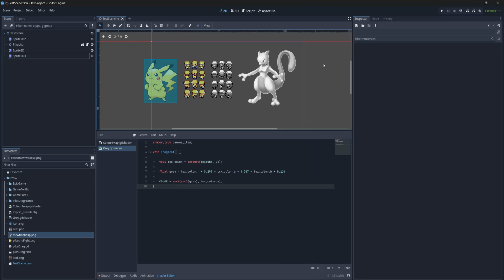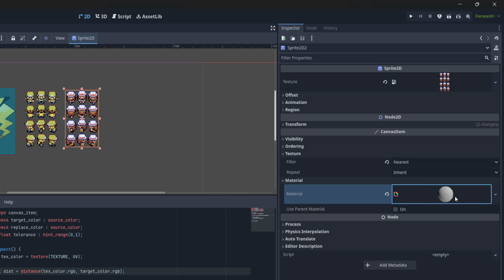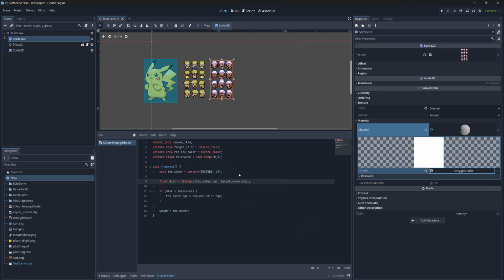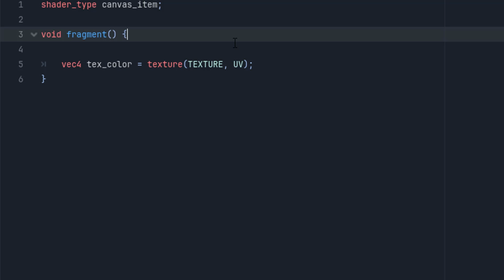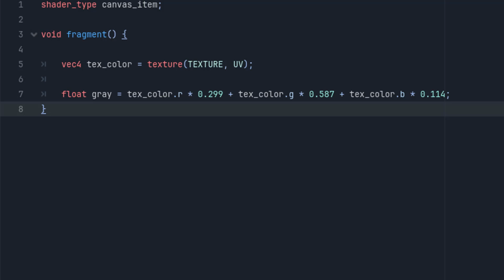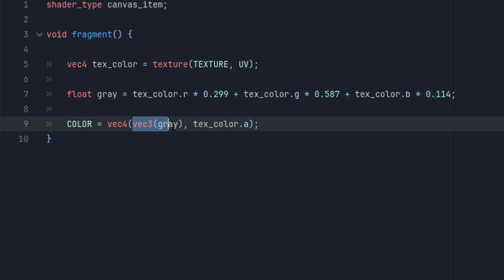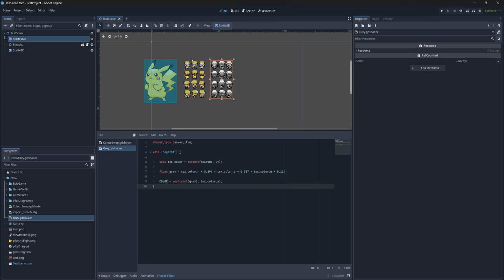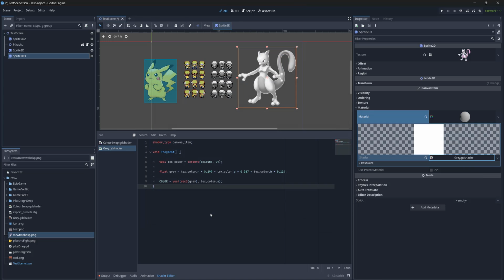How to Make a Simple Greyscale Shader in Godot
Greetings, in this Godot tutorial we shall be looking at how to make a grey scale shader in Godot. This shader can be applied to 2D sprites, UI Images, textures, textures on 3D models and more.

This custom Godot shader transforms any given texture to greyscale, leveraging a precise blend of red, green, and blue components based on human eye sensitivity, ensuring the converted image maintains its original brightness and detail.

By incorporating a unique formula (0.299 for red, 0.587 for green, and 0.114 for blue), it accurately simulates the way colors are perceived in greyscale, providing a visually appealing result across various textures. The shader operates efficiently on the GPU, processing each pixel to adjust its color values to the calculated greyscale equivalent while preserving the texture's transparency through its alpha channel.

It's designed for flexibility, featuring settings for transparency and rendering queues, making it a versatile tool for developers looking to add sophisticated greyscale effects to their Godot projects.

Ideal for creating atmospheric visual effects, this shader enhances the visual depth of games and applications by offering a simple yet powerful method for applying greyscale filters directly within the Godot engine.

This Godot greyscale tutorial should answer the following questions:

How to make standard shader to grayscale
How to make standard shader to greyscale
How to greyscale sprites
How to grayscale sprites
How to Make a Simple Grayscale Shader in Godot
Godot Simple Sprite Grayscale Tutorial
Making a Gray Scale Shader in Godot
How to make a Gray Scale Shader in Godot
Godot Simple Sprite Greyscale Tutorial
Making a Grey Scale Shader in Godot
How to make a Grey Scale Shader in Godot
how to apply a greyscale to sprites
how to apply a greyscale to textures
how to apply a grayscale to sprites
how to apply a grayscale to textures
How to make a Godot Greyscale image effect
How to make a Godot Grayscale image effect